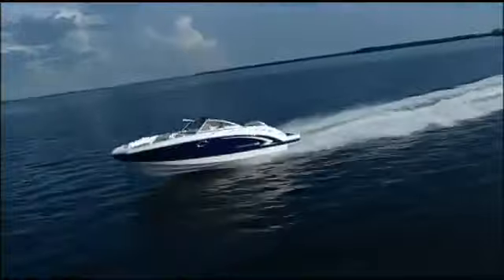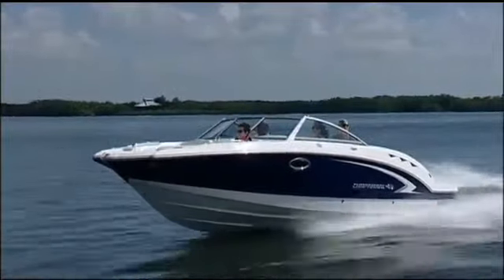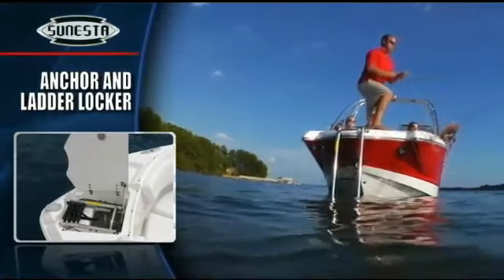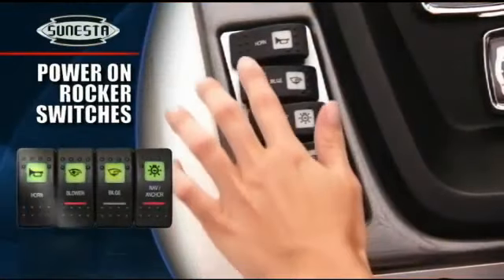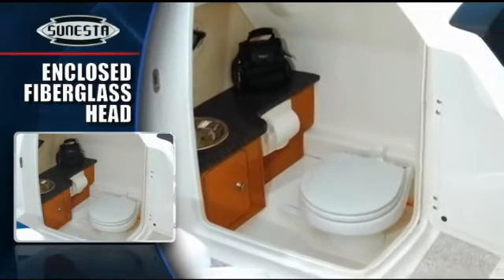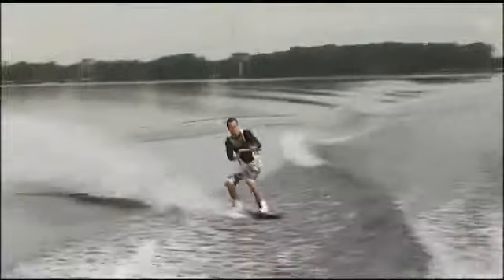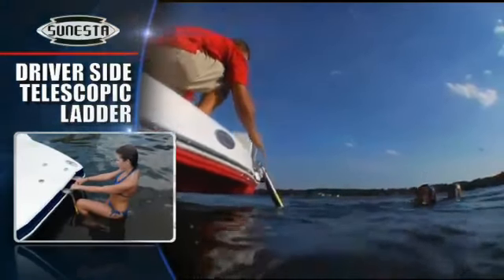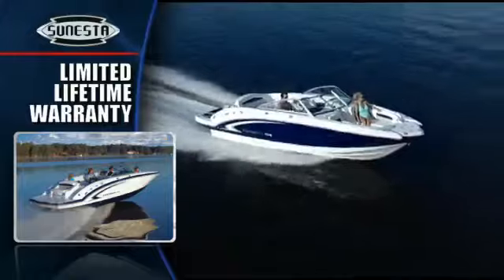Chaparral 244 Sunesta in India by Esmario Marine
Esmario Marine - Chaparral's Exclusive Dealer in India.

Award-winning new boats, solid management, strong dealer network, good business practices, value-oriented pricing model and aggressive marketing. Today, Chaparral has more than a quarter million satisfied customers worldwide. Combine it with Esmario Marine's over two decades of service experience in India and you can be rest assured of your long lasting boating lifestyle.